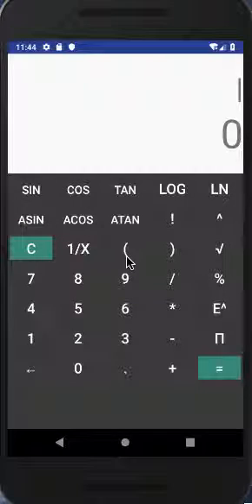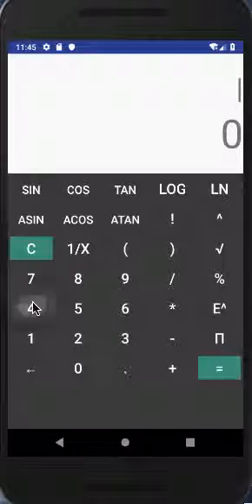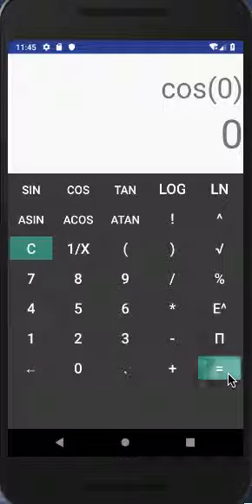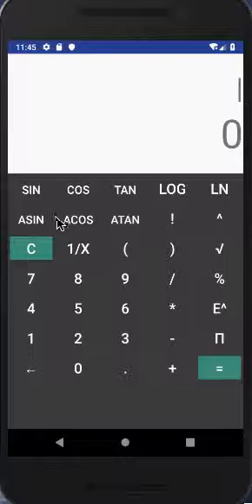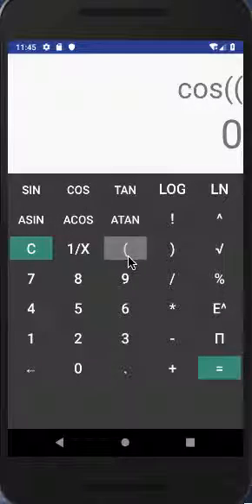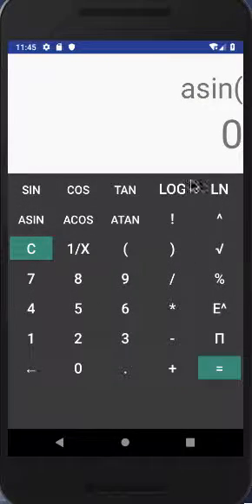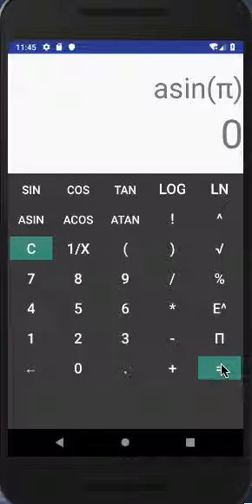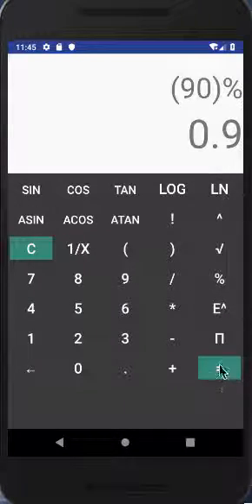Final Project Scientific Calculator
The Scientific Calculator we built for our CS125 final project